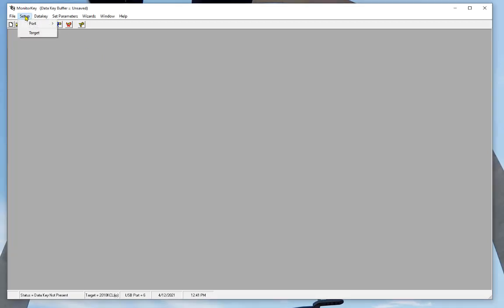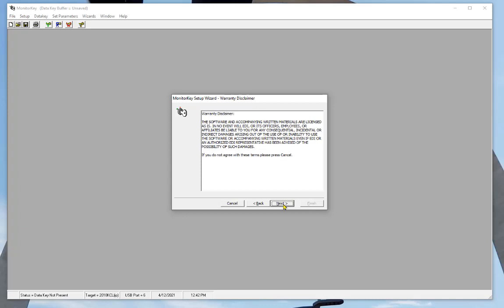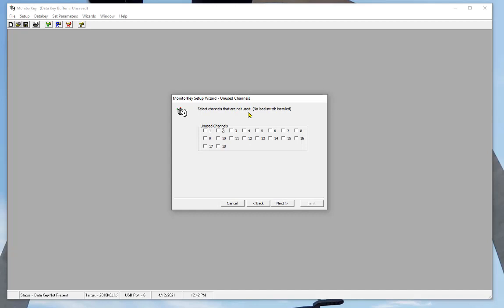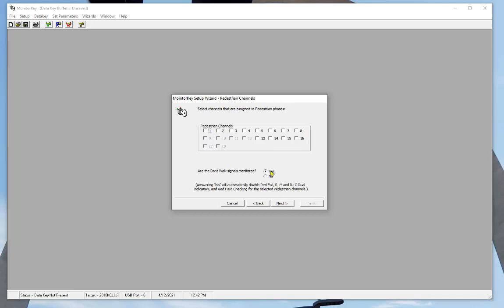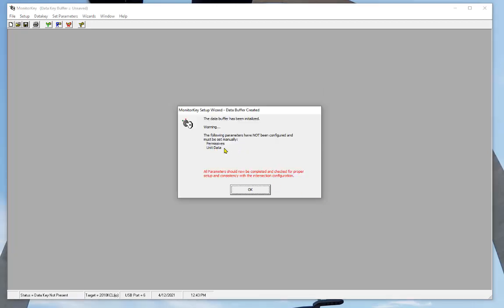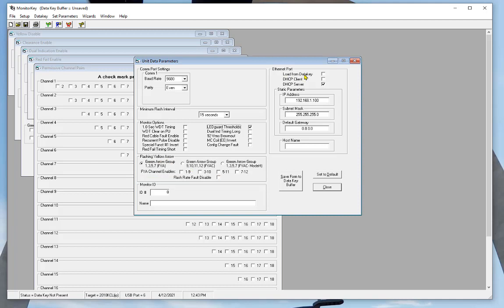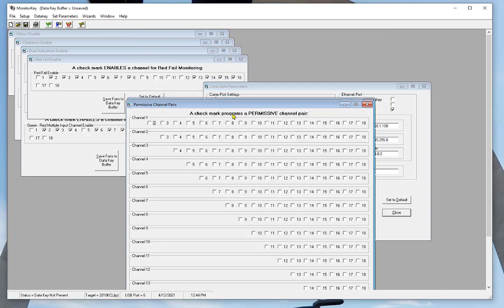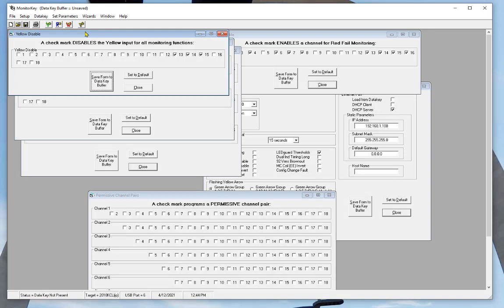Set Up The Key For A Basic 8 Phase Intersection Using The Monitor Key Software